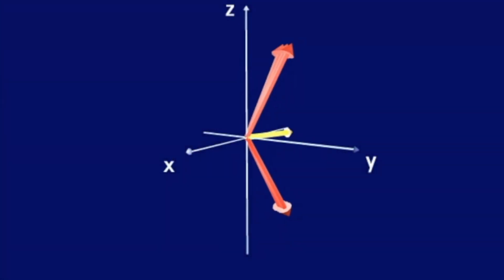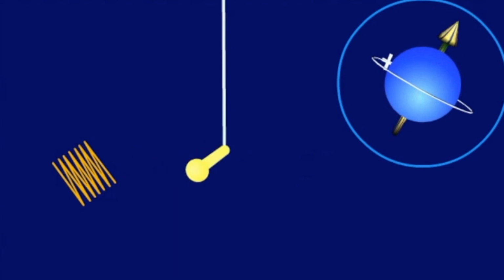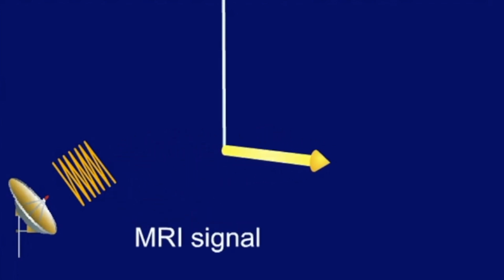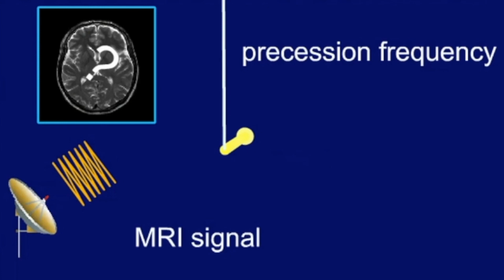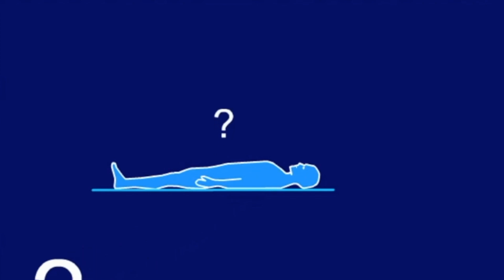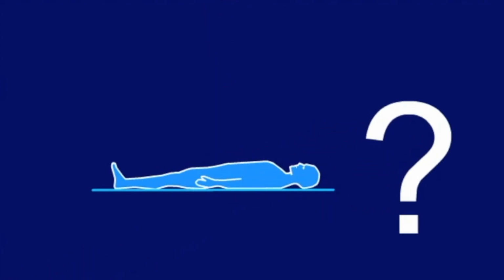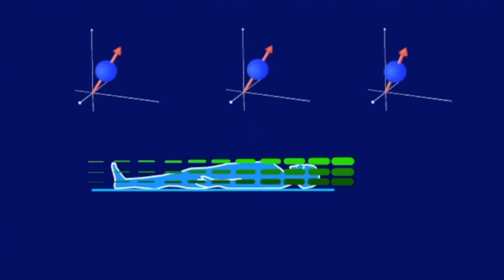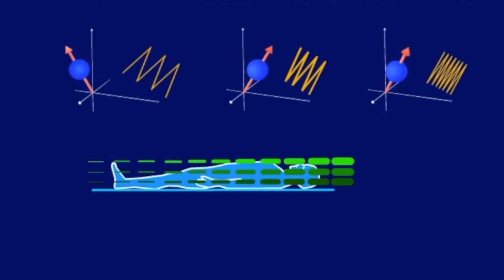10 - Physics of MRI - Transversal Frequency